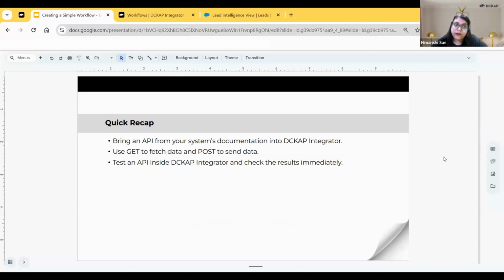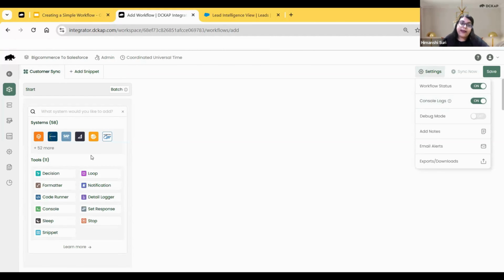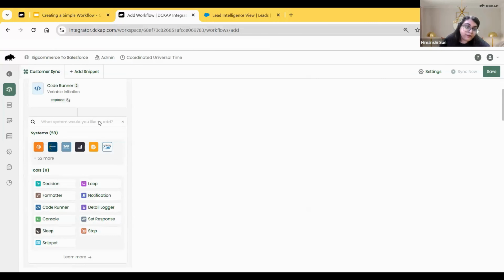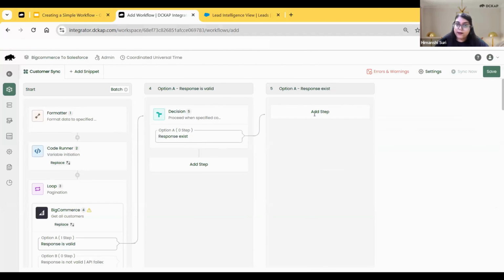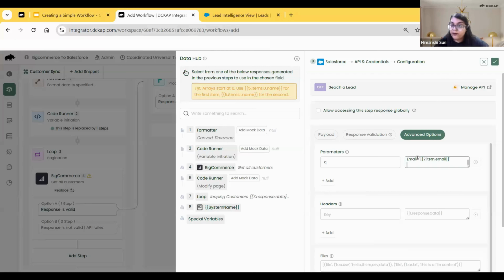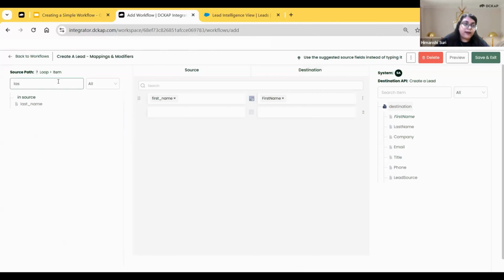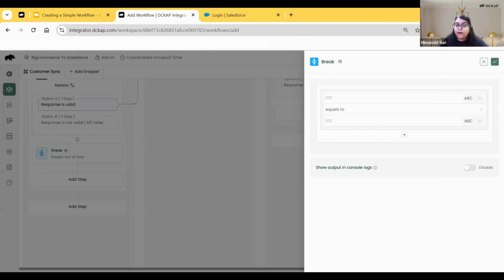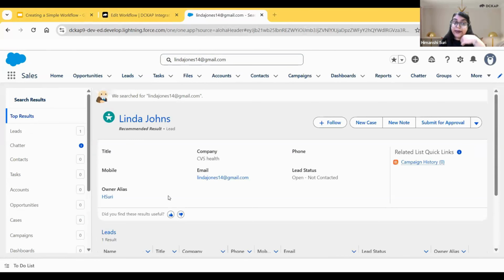Creating a Simple Workflow | Foundation Series | Session 5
This session walks you through creating a basic workflow in DCKAP Integrator.

This session will cover:

✓ Setting up a basic workflow in DCKAP Integrator
✓ Moving customer data from one system to another

This session is designed to help you understand how workflows support smooth data movement between platforms and make integrations easier to manage.

You’ll also see an example connecting BigCommerce and Salesforce, where customer details automatically flow between systems.